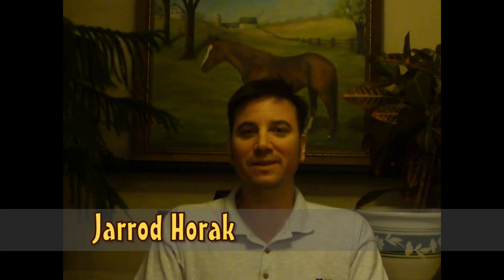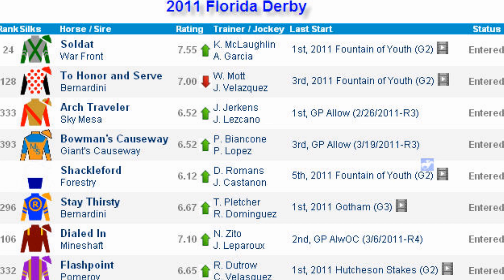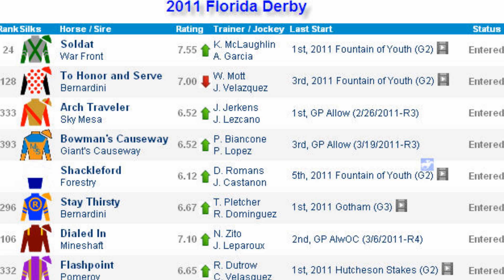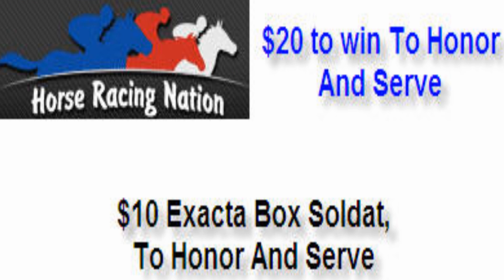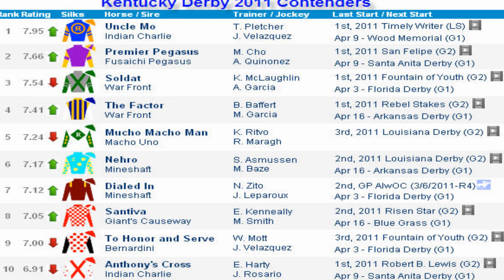Florida Derby 2011 analysis Soldat Dialed In Stay Thirsty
For more Kentucky Derby prep news check out Jarrod Horak's Florida Derby video.